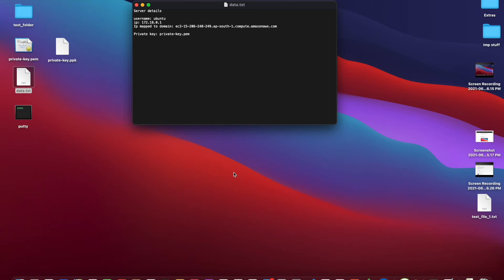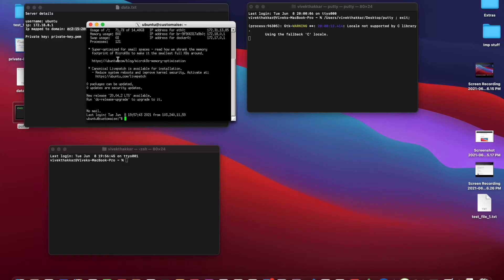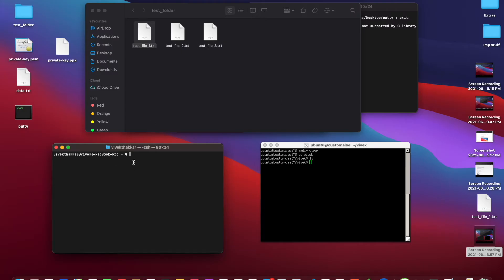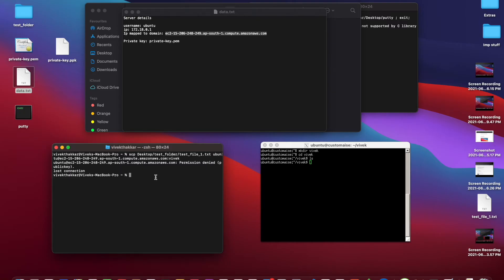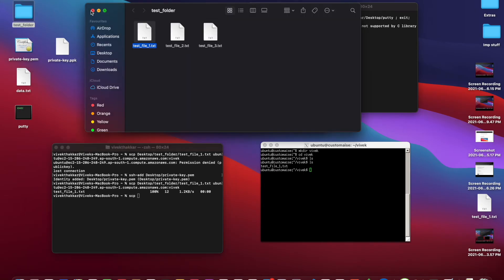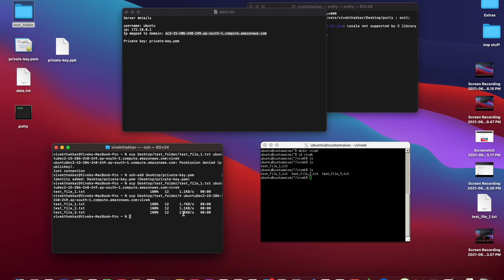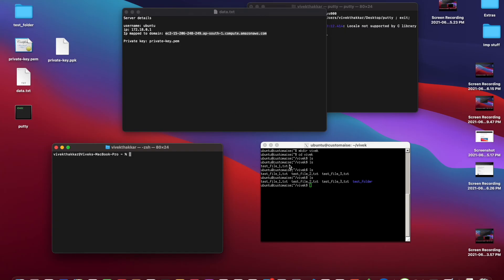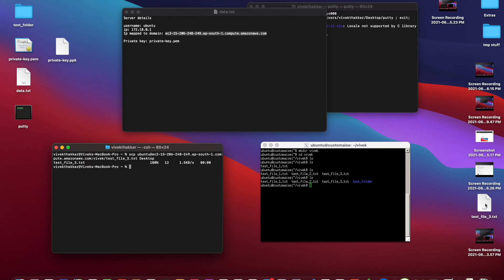Using SCP to transfer files/folder from Local to Remote & from Remote to Local in Linux/Windows/Mac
In this video, I've explained how to transfer a single file / multiple files/folder securely from a local machine to a remote server & vice versa using SSH/password authenticated remote server. SCP encrypts both the file and any passwords exchanged so that anyone snooping on the network cannot view them.
Command to transfer files: scp from_address to_address
address of the remote server: username@ip:path_address
command to add the private key to ssh-agent: ssh-add path_of_private_key.pem